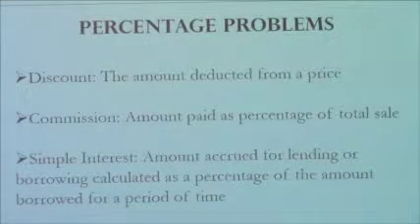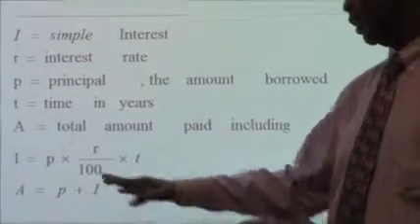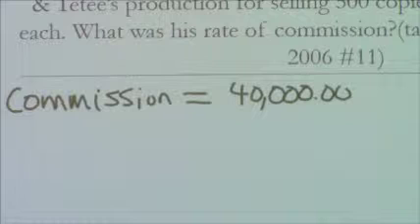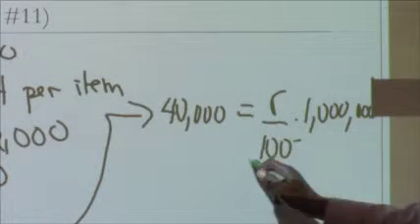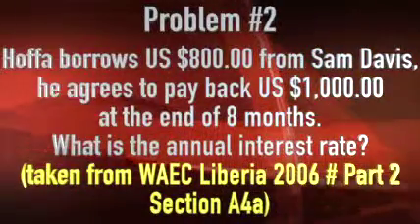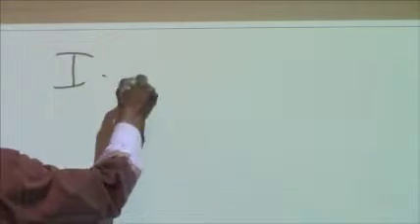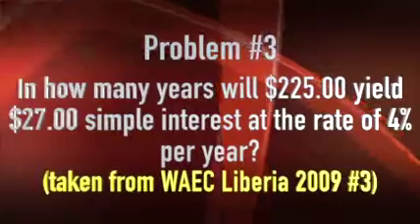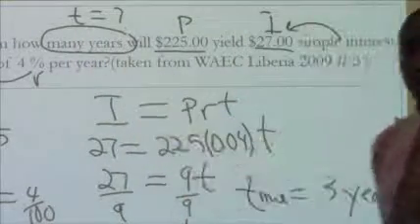WAEC Liberia- Calculating Percentages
In this video our professor, Professor Zawolo, will deliver a teaching on how to calculate and understand percentages.